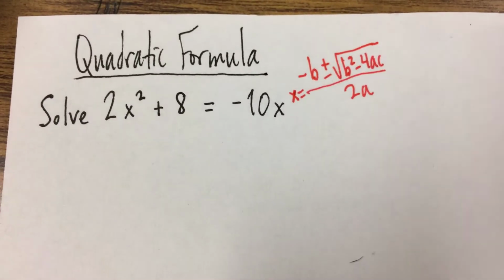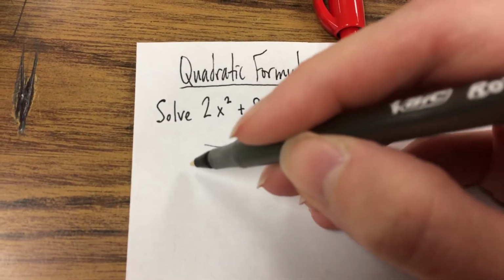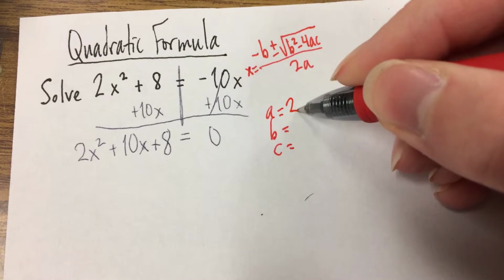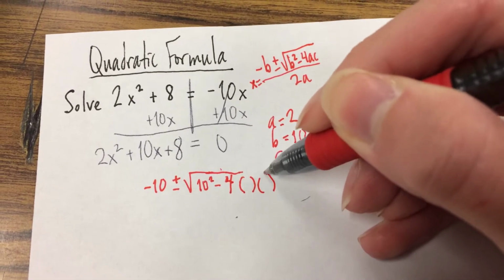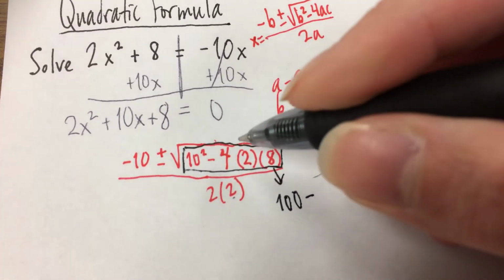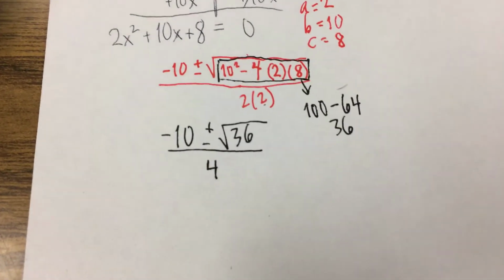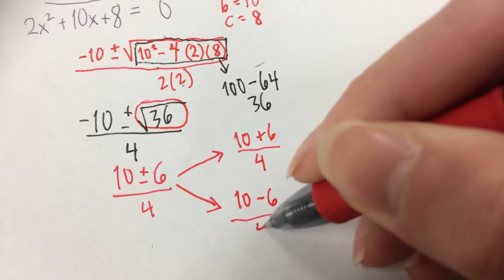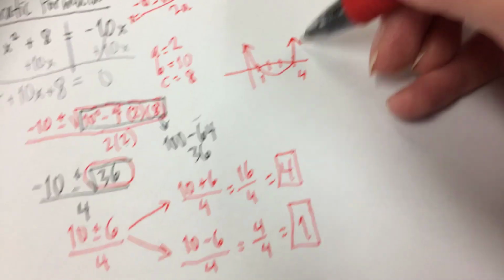Quadratic Formula Example (2 real, rational solutions)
An example of a quadratic equation with two real, rational solutions, solved using the quadratic formula